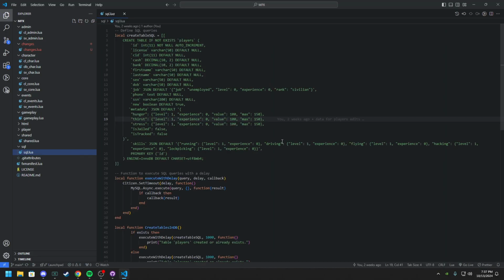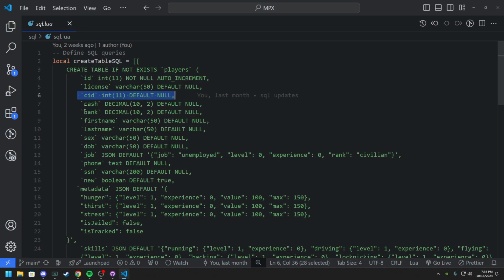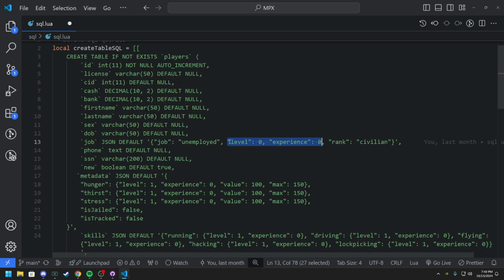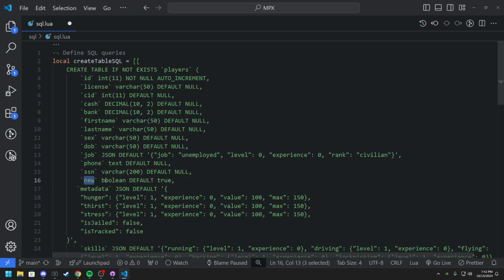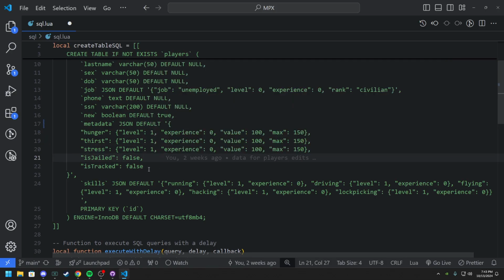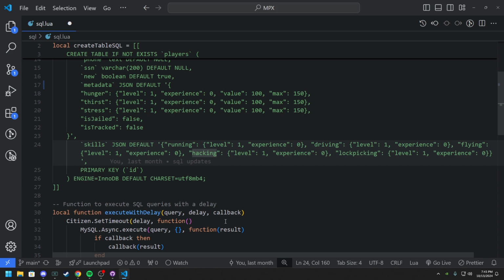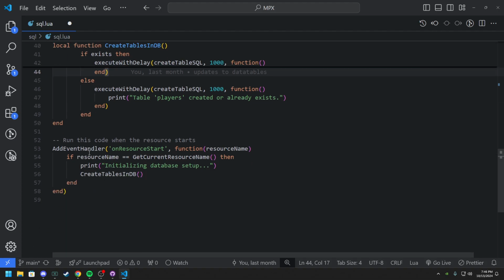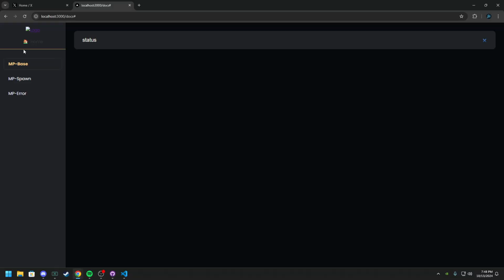Creating A FiveM Framework | Main Power 2.0?!?!